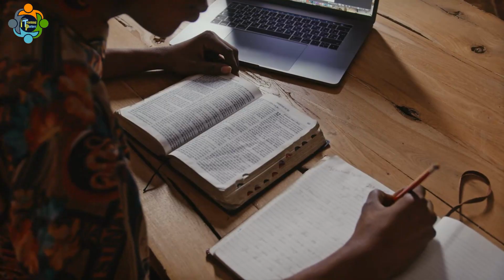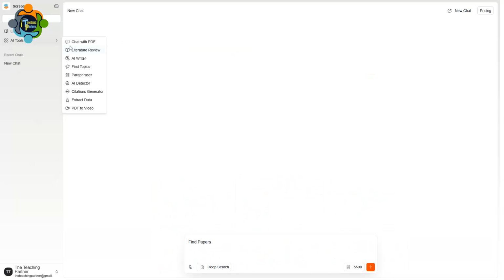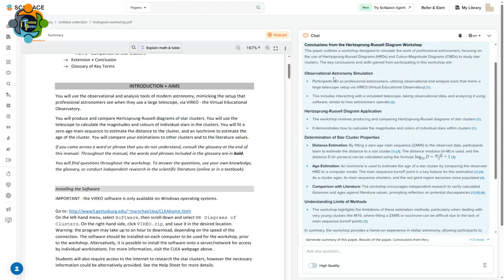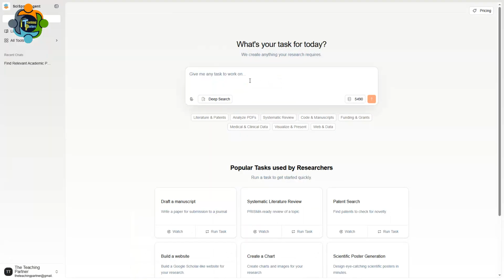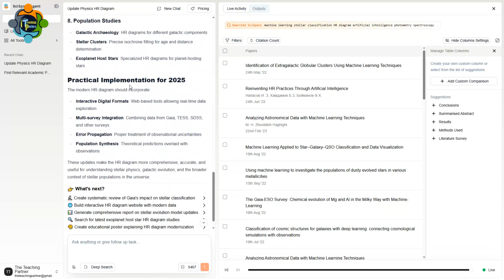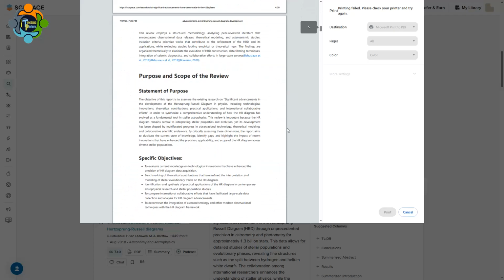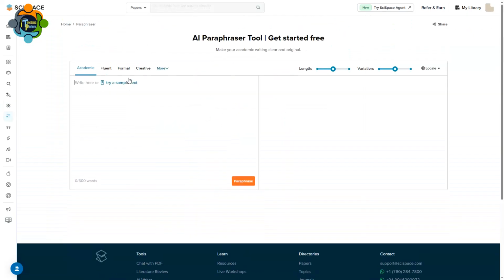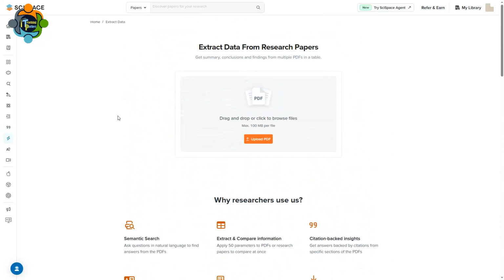SciSpace ! The Ultimate AI Research Superpower That Replaces All Others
SciSpace is an AI-powered research platform designed to help students, researchers, and academics analyze complex papers with ease. Whether you're struggling to understand dense academic texts, need quick summaries, or want instant answers from your uploaded PDFs, SciSpace’s advanced AI tools make research faster and smarter.

The platform’s new AI Research Agent takes productivity to the next level—offering in-depth explanations, smart Q&A, and seamless document analysis.

Boost your research efficiency today with SciSpace’s cutting-edge AI tools! 🚀

For more details send an email to